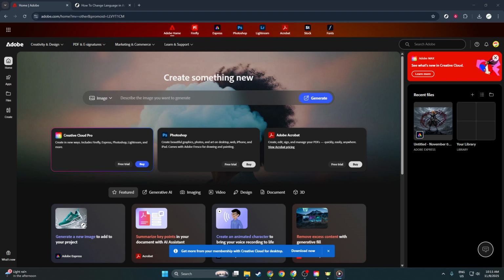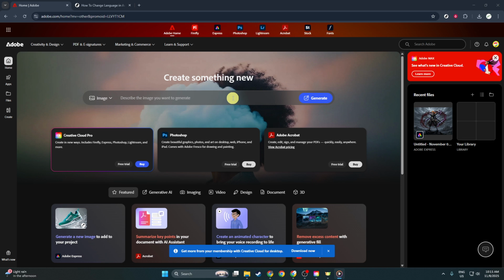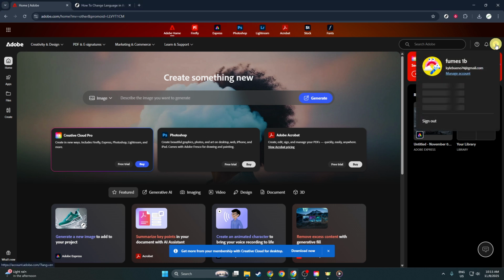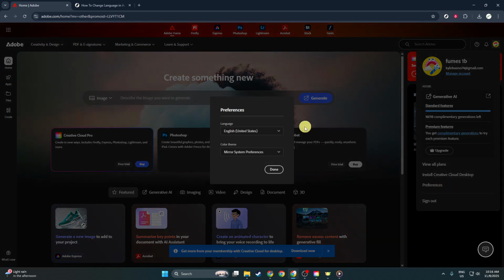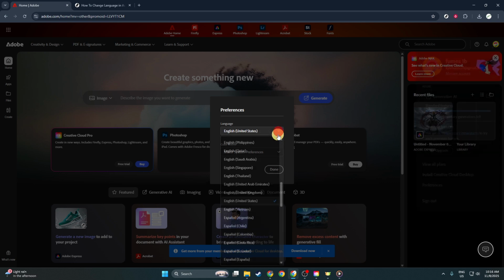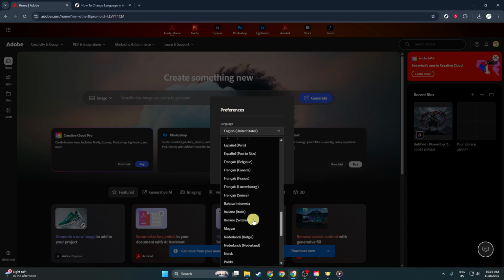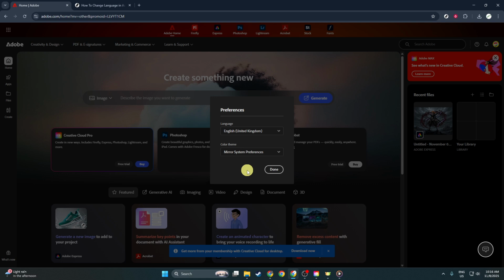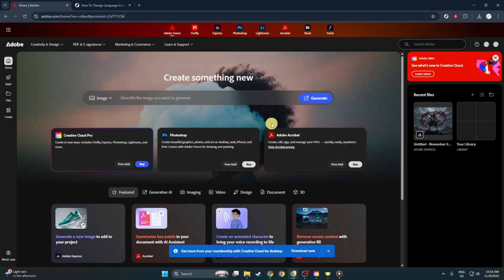How To Change Language In Adobe Creative Cloud (Step By Step Guide)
How To Change Language In Adobe Creative Cloud (Step By Step Guide) In this simple step-by-step guide, I’ll show you how to change the language in Adobe Creative Cloud. This Adobe Creative Cloud tutorial walks you through the exact settings you need, where to find the language options, and how to apply the changes so your Adobe apps install in the language you want.

If you’re new to Adobe CC or just need to adjust your language settings, this easy Adobe Creative Cloud guide will help you fix it quickly.